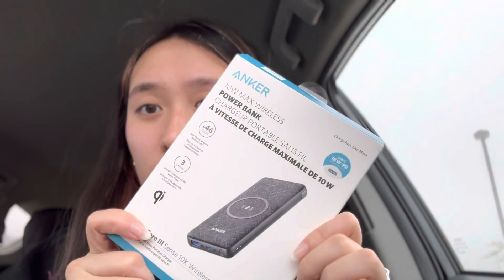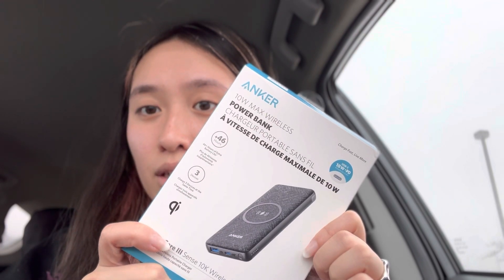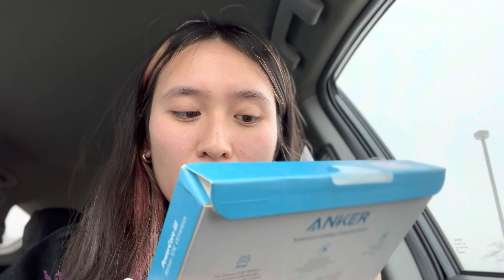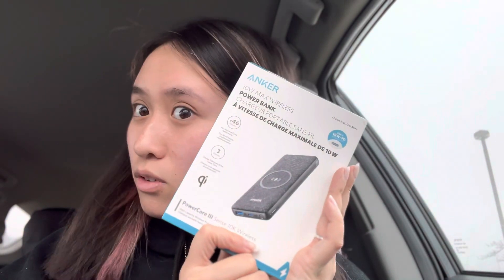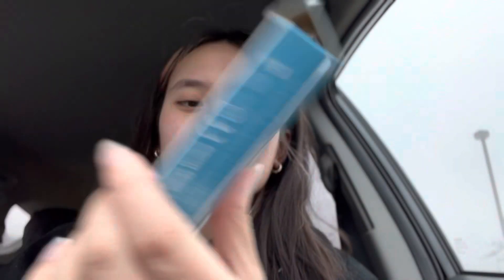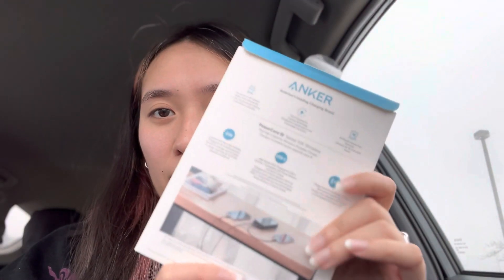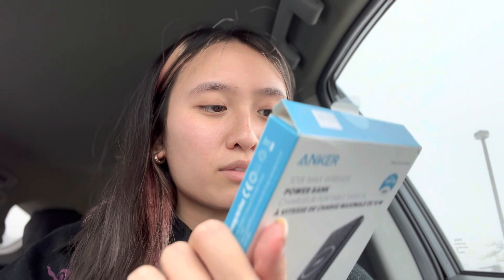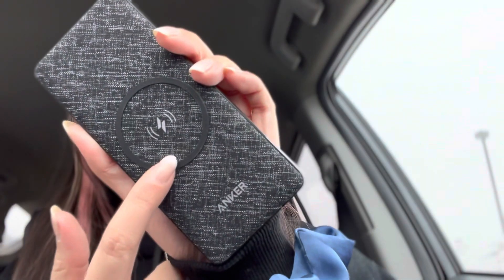Anker Power Bank Unboxing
Hello!

This is just a gift from my work so I don’t know the specifications to review it! It was a surprise for me and you!